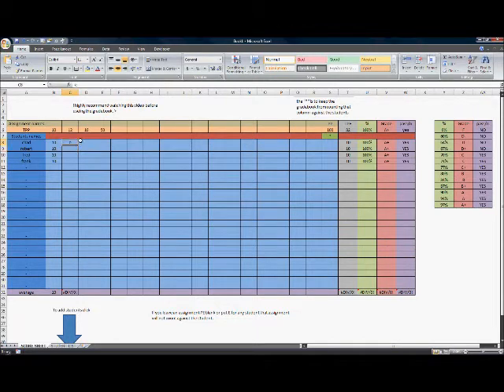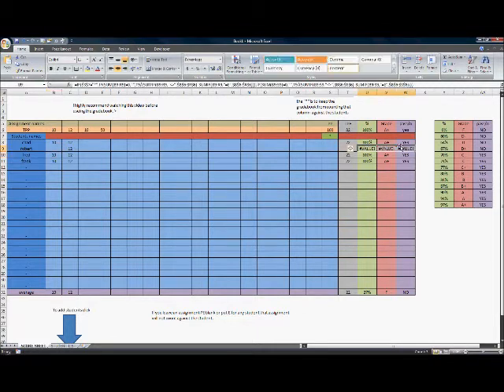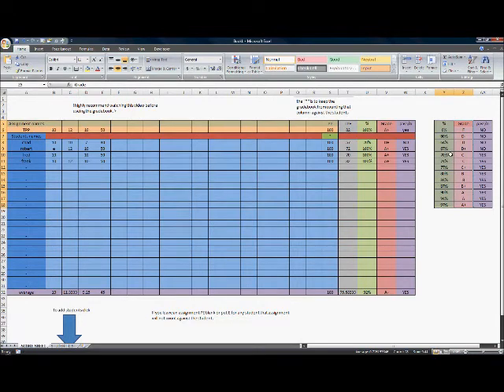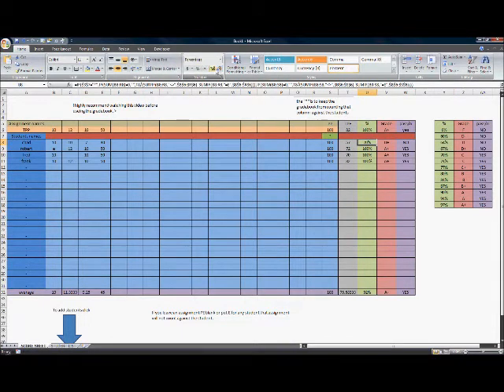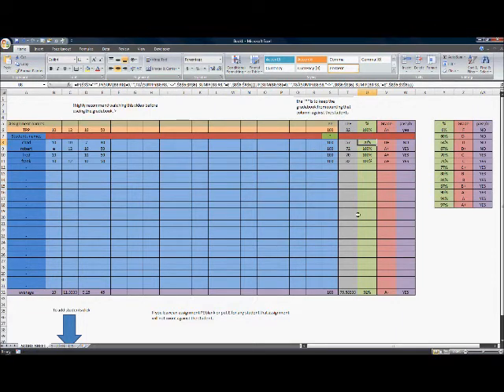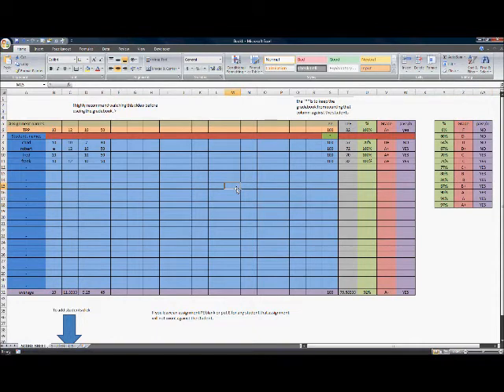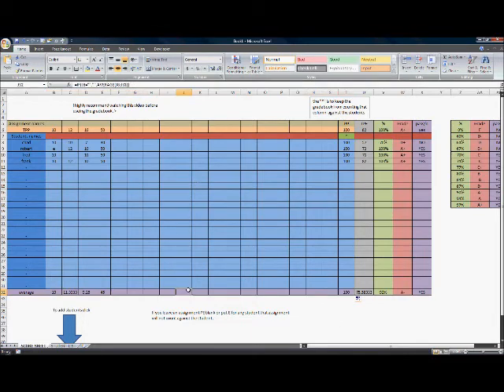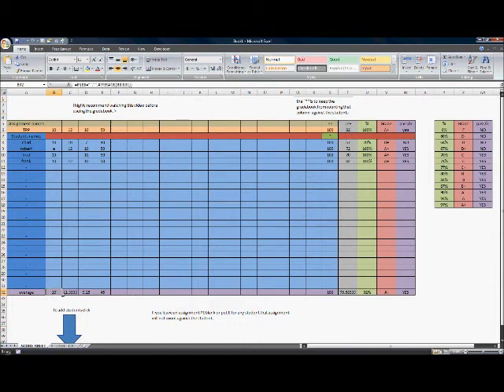GradeBook in Excel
I am sorry about the video quality i will try to improve it latter but please bear with me.